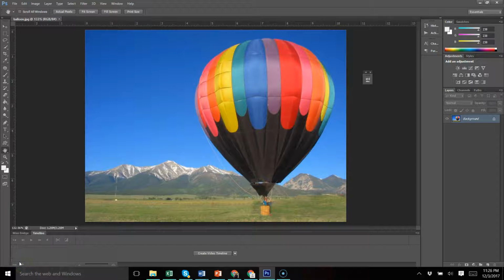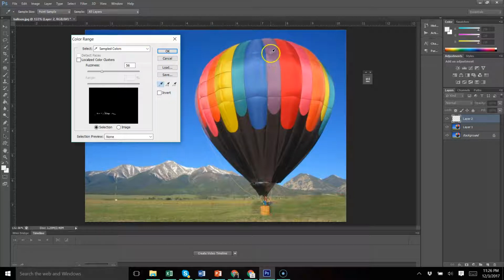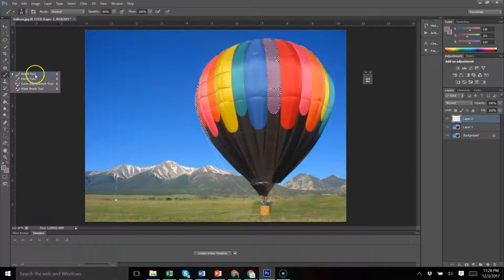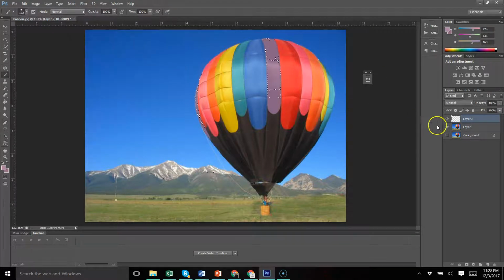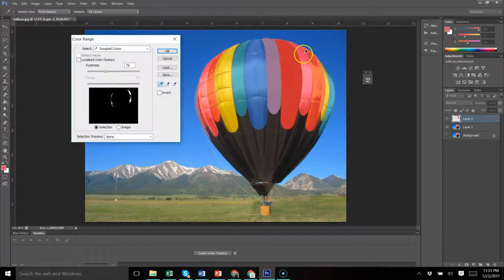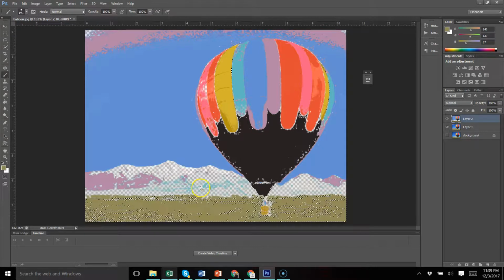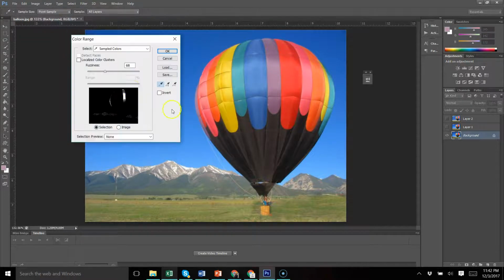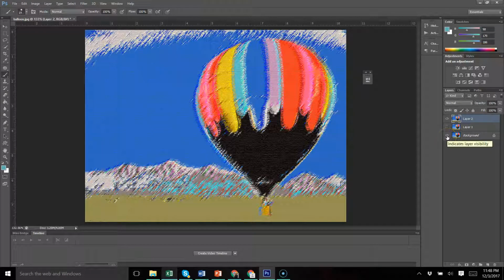Using the the Select Color Range Tool